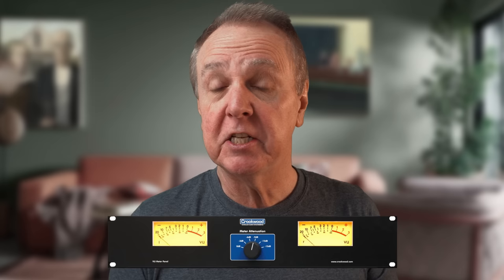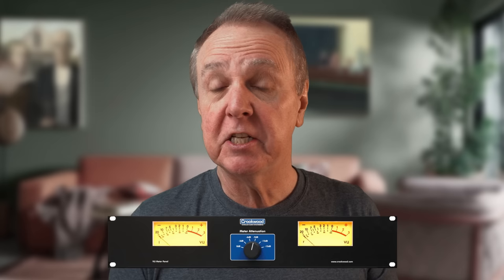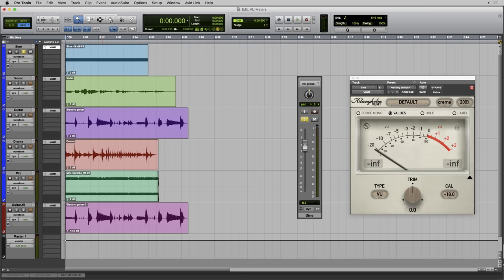Virtually Useless? Hear what VU meters can really do for you in the studio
VU meters seriously under-read peaks. Does that make them useless? Or can the VU meter really help you to improve your recordings and mixes?

NOTES
Regarding my question on where did the equivalence between 0 VU and -18 dBFS come from, a kind commenter has pointed out that it's in EBU Technical Recommendation R68-2000 Alignment level in digital audio production equipment and in digital audio recorders. The recommendation doesn't mention the VU meter specifically, but we can probably infer this.

Regarding copyright in the song YouTube's Content ID system hasn't picked this up so the audio can remain available for now. You can find links to the song and artist in the credits below.

CLARIFICATION
I mentioned the Revox B77 being aligned to 200 nWb/m = 0 VU. A tape recorder needs to be aligned to the type of tape being used, using a calibration tape for playback alignment, then the tape to be recorded for record alignment. Tape recorders were normally sold with a recommended tape brand and type so that they could be delivered factory aligned. The recommended tape may have been different in Europe and North America. A competent technician could align the machine to any brand and type. In this instance the B77 was aligned for Ampex 406 tape. Some commenters have mentioned nanowebers per square metre. This is incorrect. The measurement is nanowebers per metre. DM

CREDITS
King Alfred infiltrates the Danish camp - Joseph Martin Kronheim
The Fall of Princes - John Lydgate
Milton Dictating to His Daughter - Henry Fuseli
Haiku - Matsuo Basho
VU Meters - Crookwood
Vocal - Chilli Gold
Guitar - Mick Hutchings
Drums - Joe Clancy